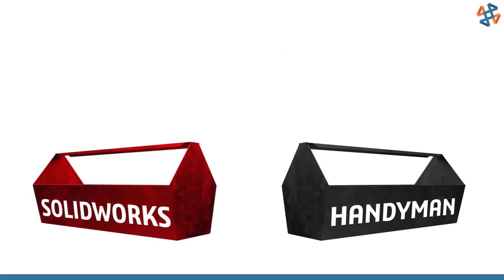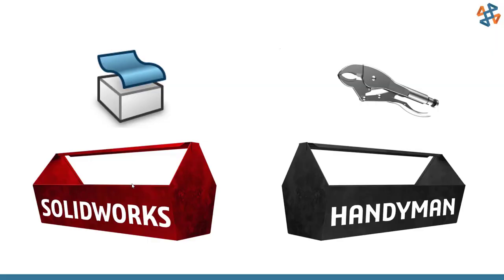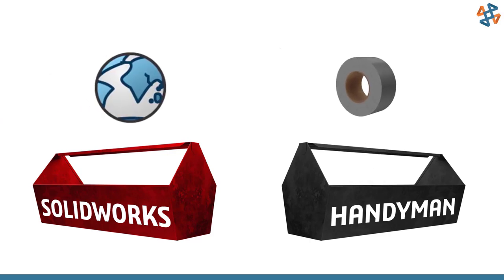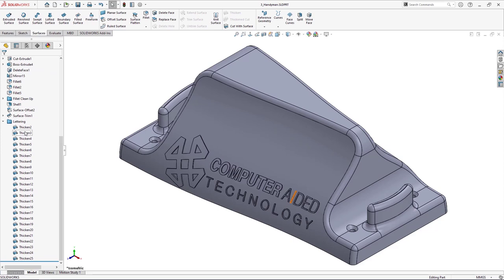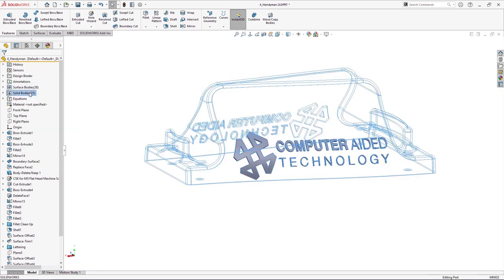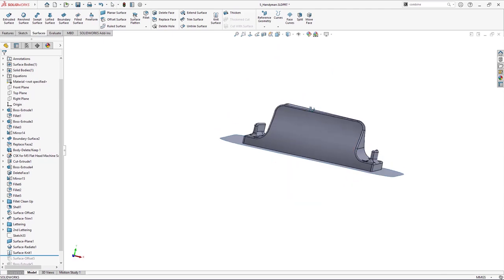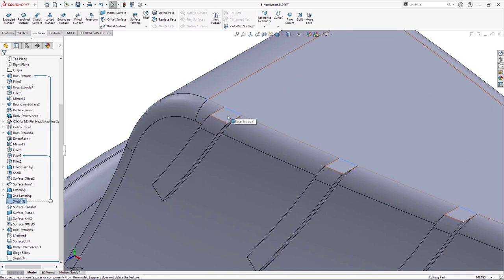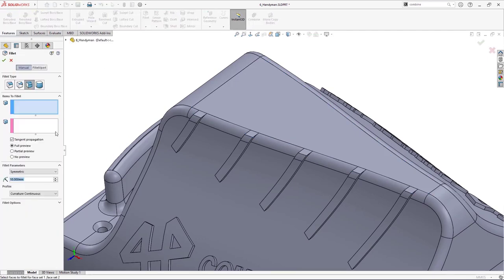The Handyman’s Guide to SOLIDWORKS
Hosted by Brandon Nelms on 5.27.21

Every good handyman knows there are a few must-have tools to handle nearly every emergency. Join one of our SOLIDWORKS experts, Brandon Nelms for a presentation on both the features as well as the strategies to get out of nearly every CAD emergency.